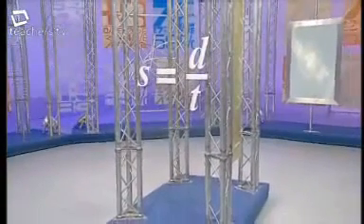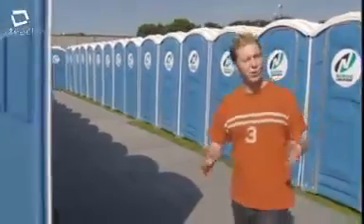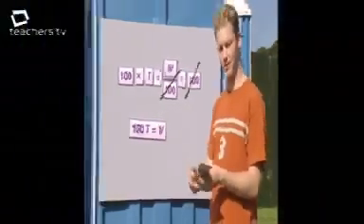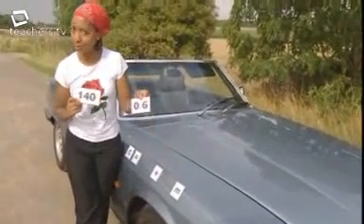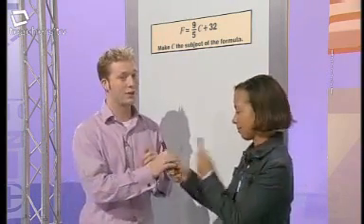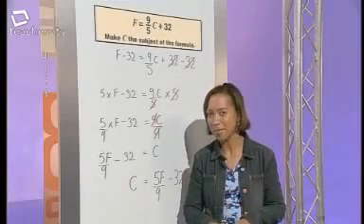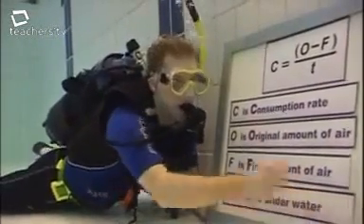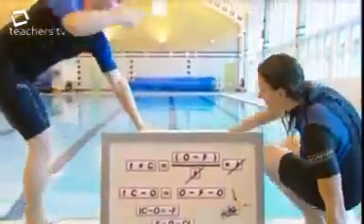Rearranging Formulae (Maths 4 Real)